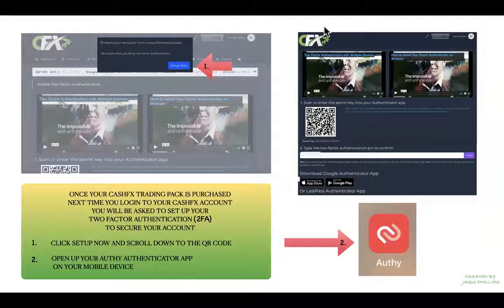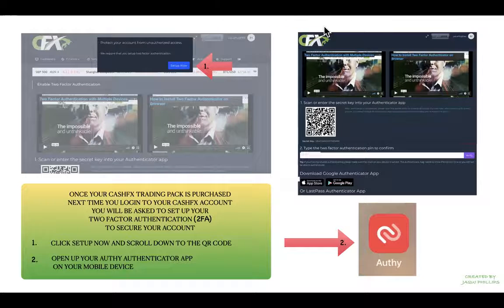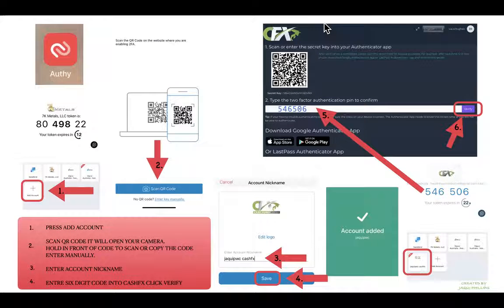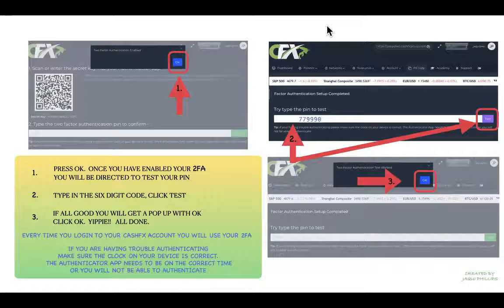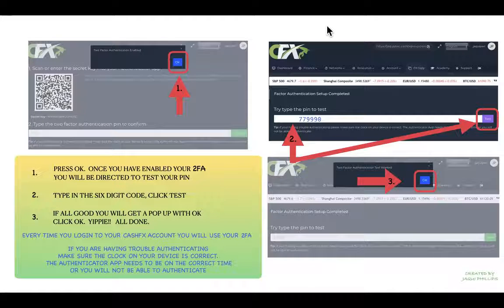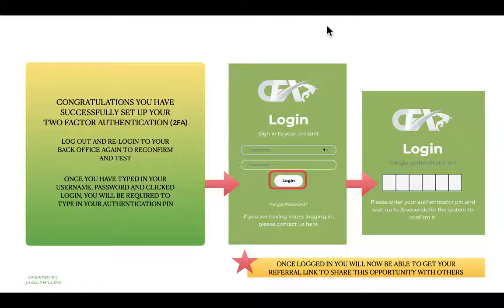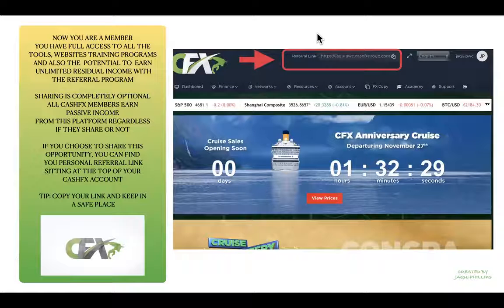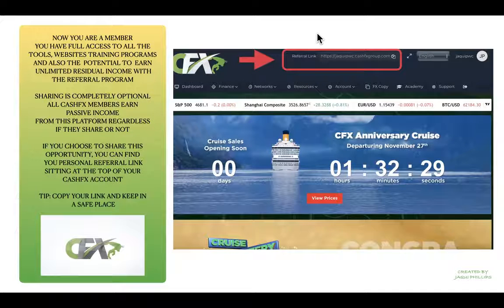ONBOARDING WITH CASHFX STEP SIX Setting up your 2FA on your Cashfx account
Whether you want to become a trader or let our PROS TRADE FOR YOU, This video will show you how CashFX can help you leverage your money in the Forex Market

CAshFx Trading program allowing  you to  follow the pros in trading start from as little as $300  starter package Using Bitcoin as payment.

*CashFX Group: How much and What are the Benefits?*
*CashFX Group is basically a Forex Trading company with group of Expert Professionals that combine Artificial Intelligence (AI) and Experience to trade and deliver daily profits that accumulate up to 5 to 15% a week. Cash Forex Group also has an Academy - Elementary to Advance and Professional levels -  for those willing to learn how to trade Forex and Cryptocurrency.*
*To sign up, one has to purchase a contract package. The least package is $300 purchase. You start to *earn* *automatically after 72 hours of signing up. But you can start to *learn* *immediately after the purchase of the contract package*
*You earn x2 of the cost on the Bull and x2 on the Bear making x4 in all. Contract ends. You can renew it or upgrade to a higher package and continue to learn at the advanced or professional level*
NOTE: Someone must refer you for to be registered in real cashfx trading site becausethat your UPLINER will be your tutor just like i have chose to help you. Inbox me if you wish to ask more questions or no more about cashfx thank you.